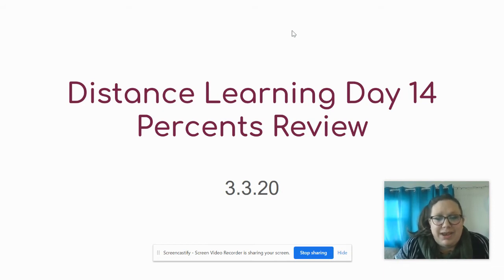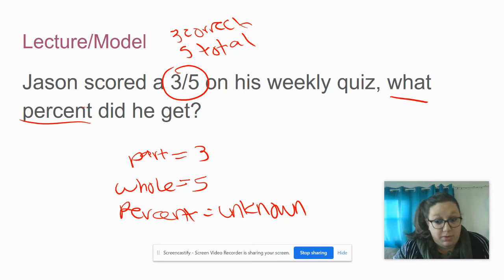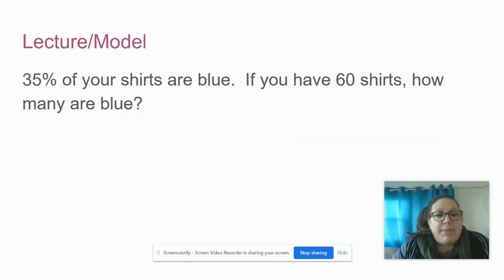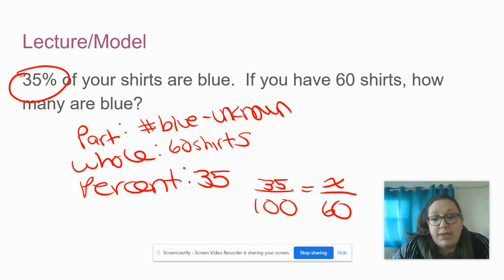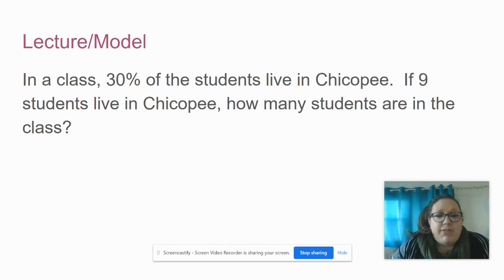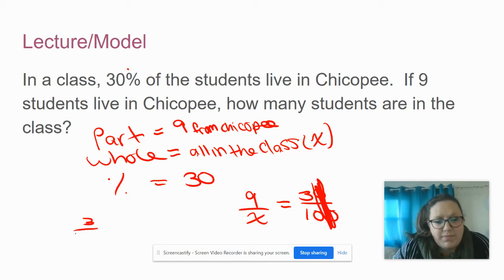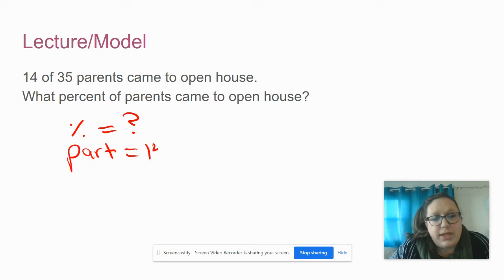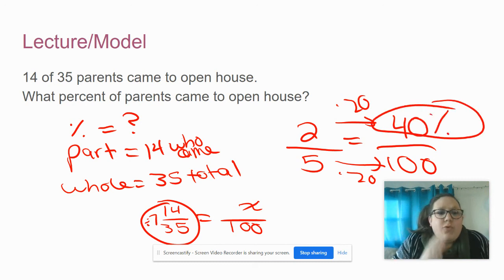Distance Learning Day 14 (Percents)